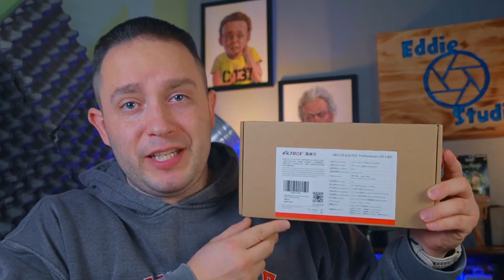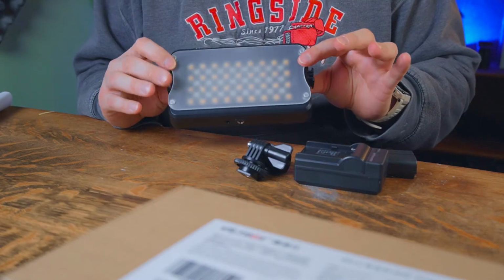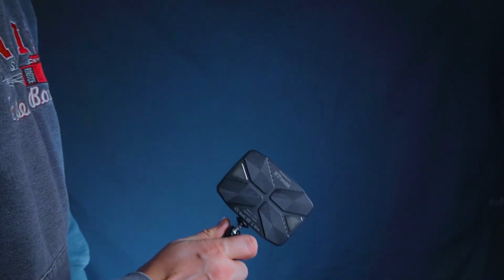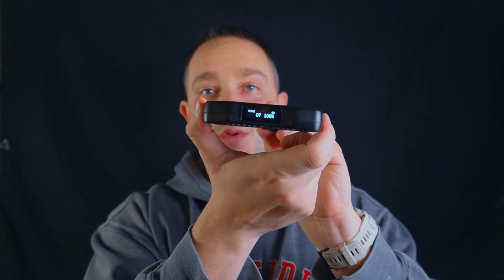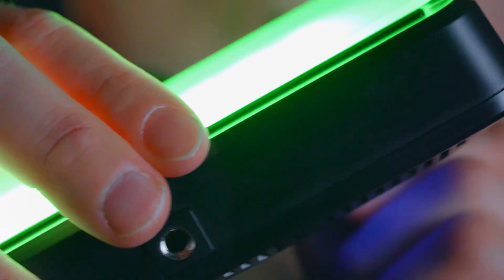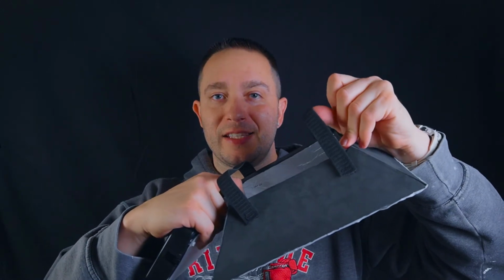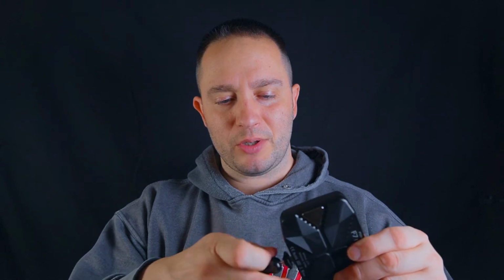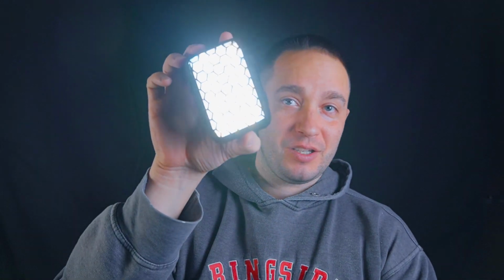The Best RGB Video Light under $100? Falcon Eyes f7 vs Viltrox RB10 - Giveaway!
In this video I review 2 different $50 RGB video lights. I can only keep one, so I guess I will give away the other one. The 2 lights are the Falcon Eyes F7 mini and the Viltrox RB10! Which one will I keep and which will I be giving to one of my Subscribers? Watch and find out!

If you participate and don't end up winning, thanks for participating! I still recommend both of these awesome lights.  It helps me justify making YouTube videos to my amazing wife.
FalconEyes f7 mini
Viltrox RB10

Timecodes
00:00 - Intro
2:13 - Falcon Eyes unboxing
3:12 - Viltrox unboxing
5:05 - Size and Brightness comparison
6:50 - Falcon Eyes functions and operation
8:52 - Viltrox functions and operation
10:26 - CRI & battery life
11:55 - The soft box I made for the Viltrox
12:53 - Key light test
14:30 - Grid attachment on Falcon Eyes
15:40 - How to Win One Of These Lights!
17:12 - Outro and end cards